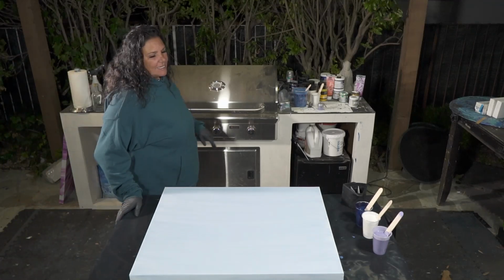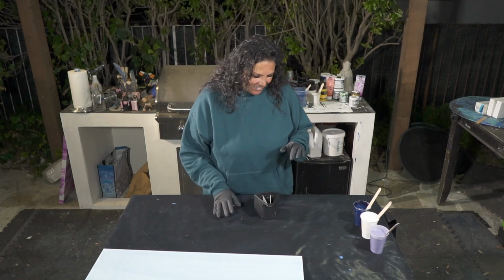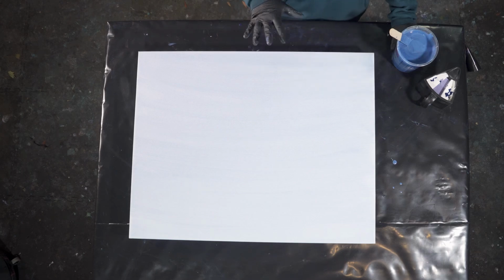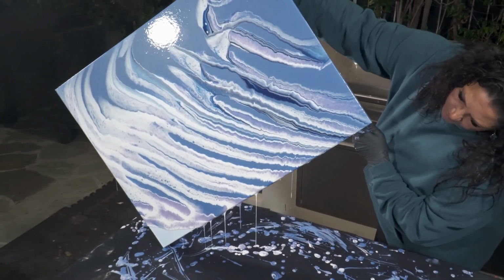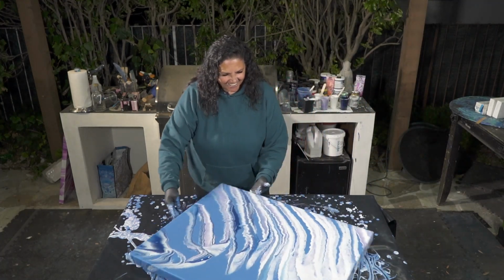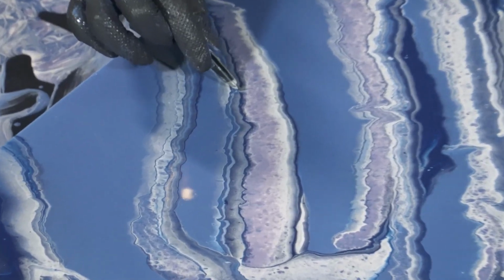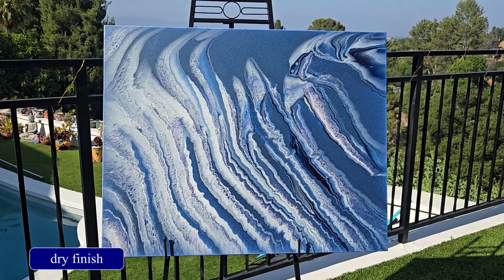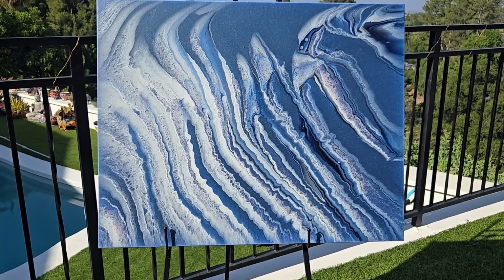Sky Eagle ✨️ Dazzling TLP Zimzelen Modular Split Cup Acrylic Experiment!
Colors
This Little Piggy
 - Zimzelen
Amsterdam
 - Titanium White +
   DecoArt Pearl
Golden
 - Prussian Blue

Pouring Medium:
Golden Heavy Gel Gloss
Floetrol